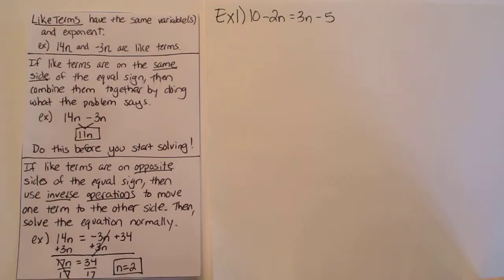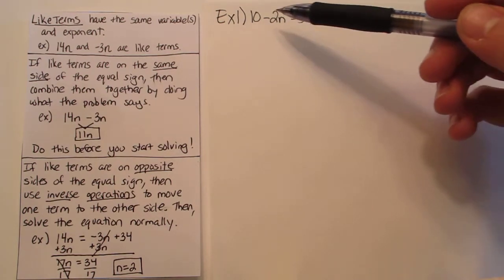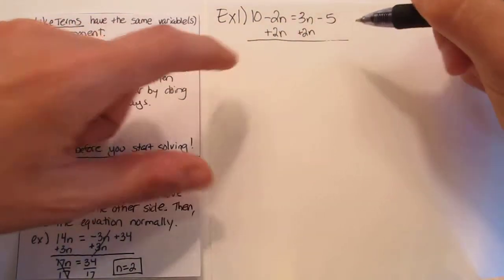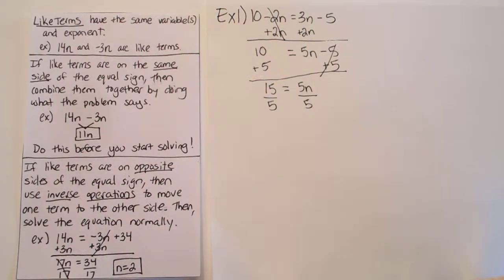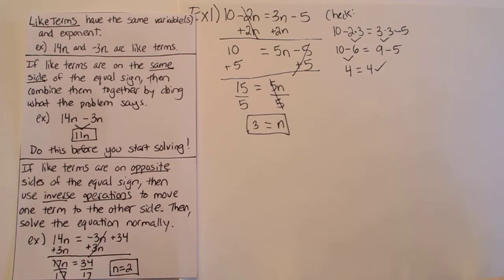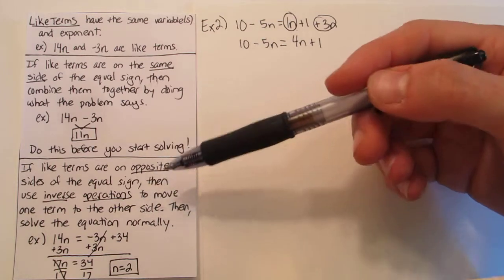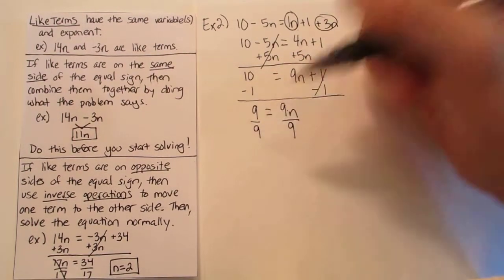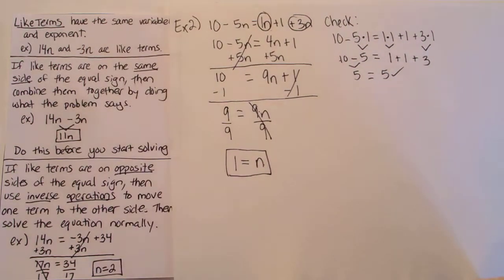Lesson 1.6 - Solving equations with variables on both sides of the equal sign